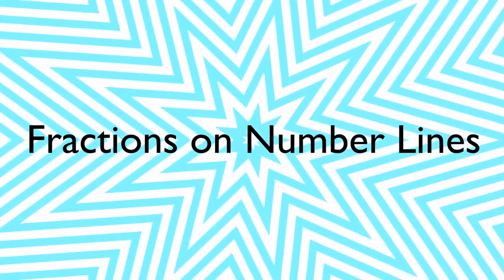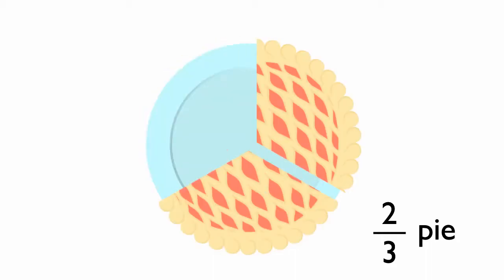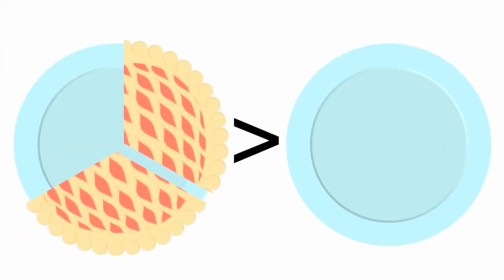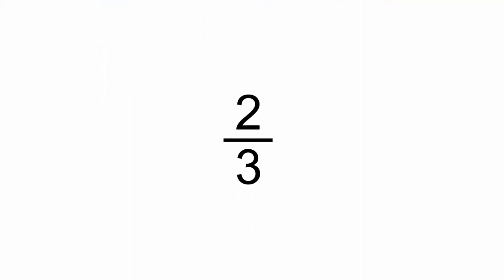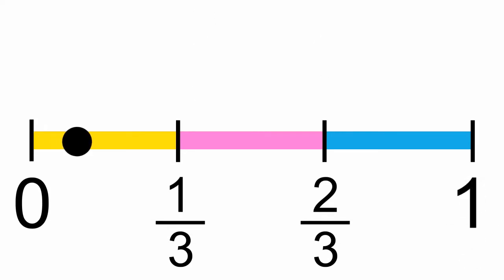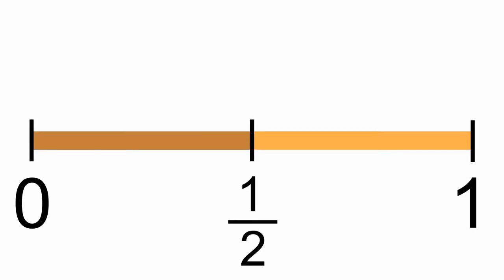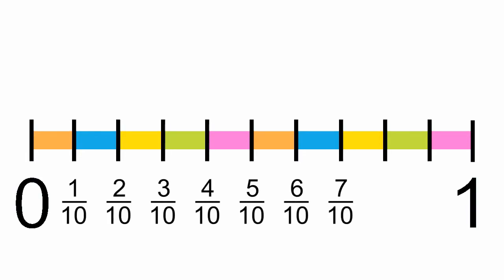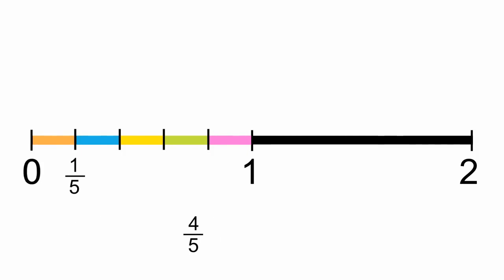Fractions on Number line